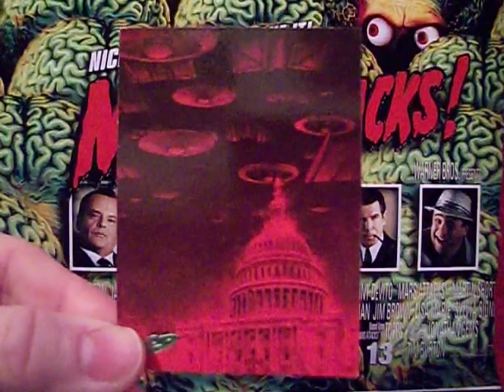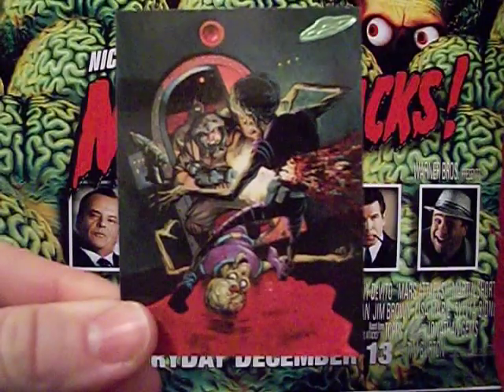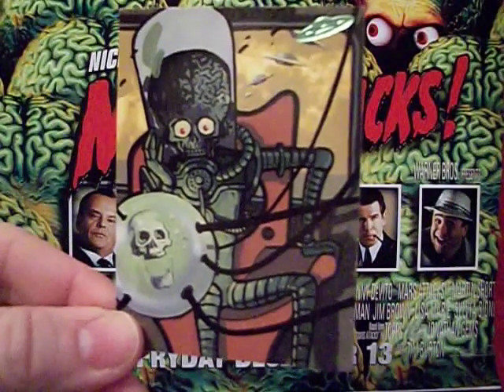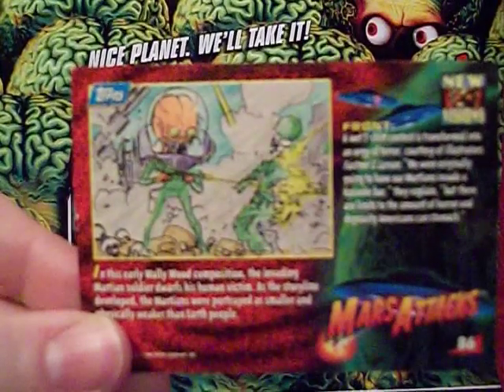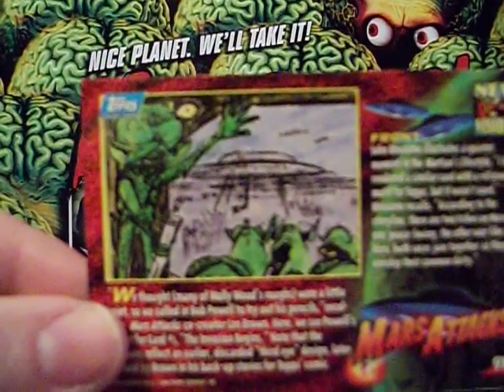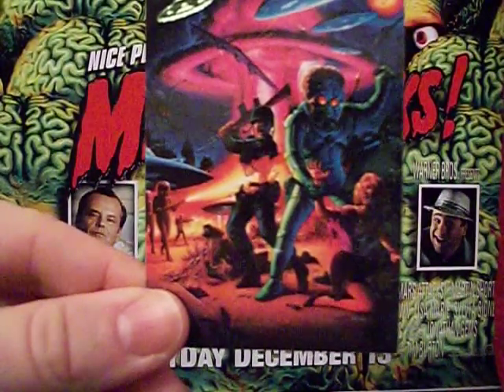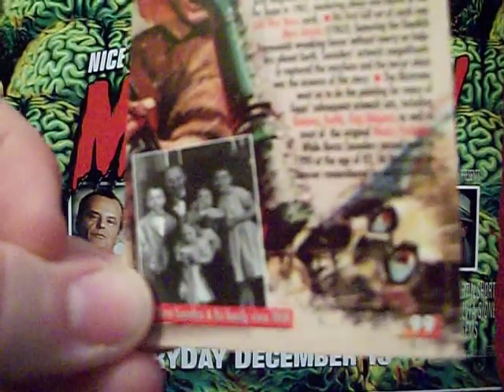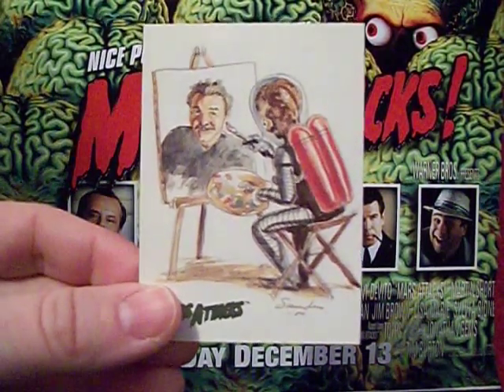Mars Attacks Archives: New Visions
We finish up our look at Mars Attacks Archives with cards 77-99, featuring new art and behind the scenes glimpses.